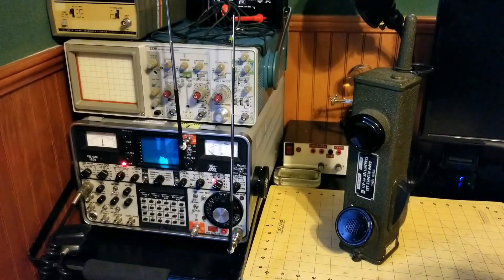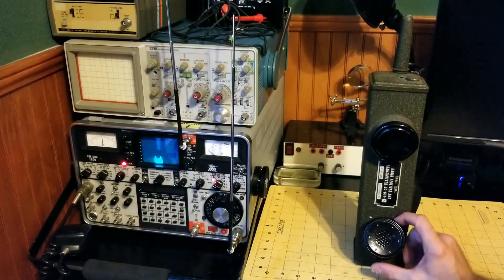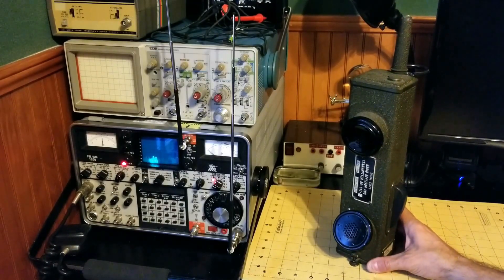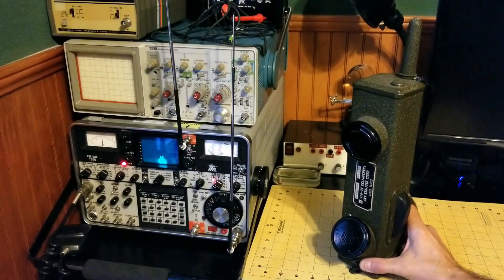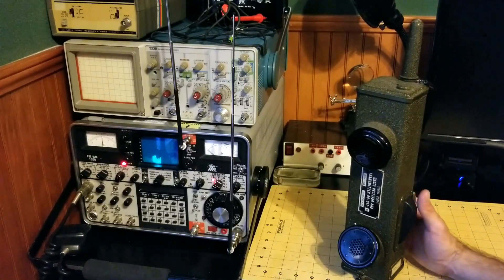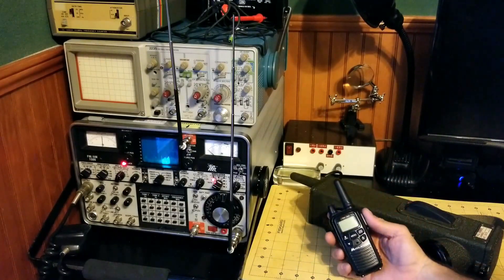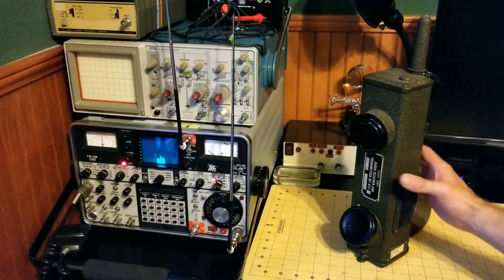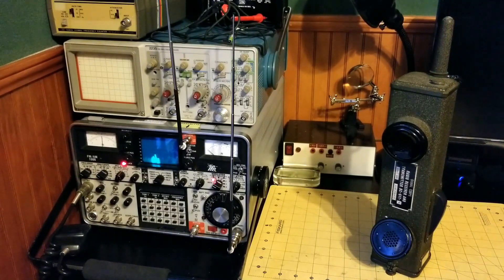10 Must-Know Facts about the BC-611 Handie Talkie WW2 Portable Radio / SCR-536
This video covers 10 things you gotta know about the iconic BC-611 military "Handie Talkie" radio from the WW2 era:

1). The original "Walkie Talkie" was known as a "Handie Talkie" when it first came out in the 1940's
2). The BC-611 radio's designation by the U.S. Signal Corps was SCR-536
3). BC-611 radio's transmitter range is 3.5MHz to 6MHz depending on the crystals installed in it.
4). These radios use amplitude modulation (AM) for broadcast
5). The Handie Talkie was invented by Motorola in 1940
6). BC-611 circuitry utilized vacuum tubes for amplification and mixing
7). The radio is powered by two DC power domains: 1.5VDC and 100VDC
8). The radio with batteries weighs in at 5 pounds
9). BC-611 range was 1 mile line of sight over land, 3 miles line of sight over water, and maybe only a few hundred feet in terrain
10). The RF output power for the BC-611 was only 0.027W